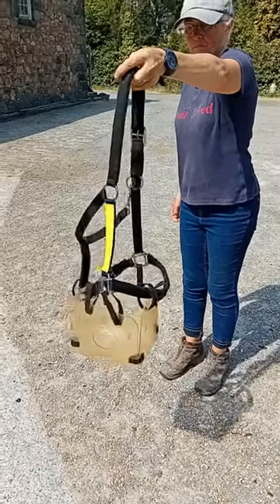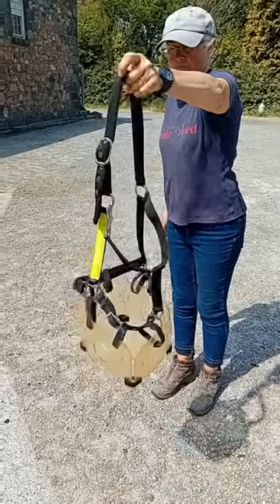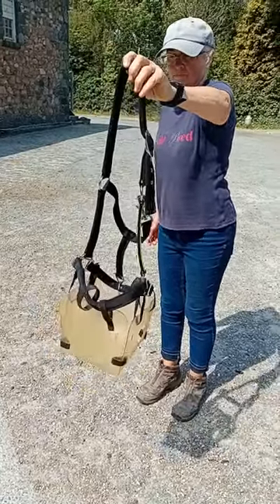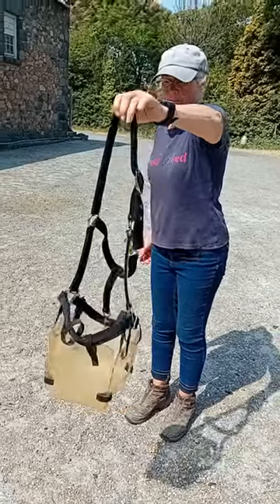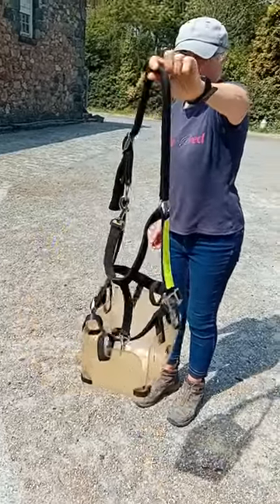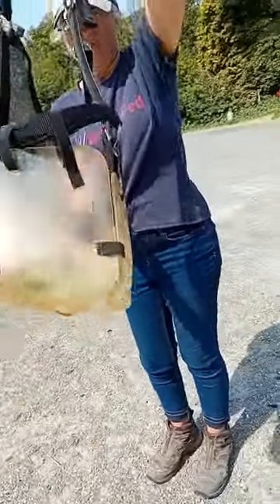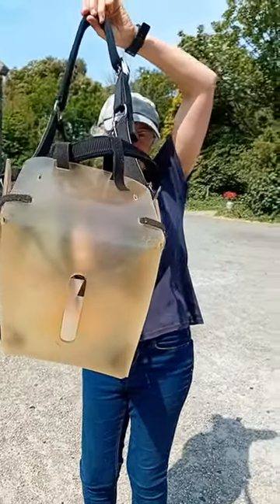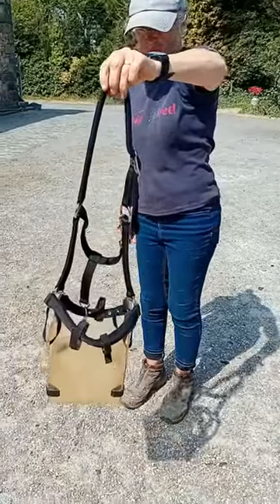The New LiteBite Horse Muzzle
The LiteBite Horse Muzzle is tooth kind and very flexible. Has innovative grazing slot to allow a full bite but they actually don't get much.
emuzzle.com take a look see what you think.